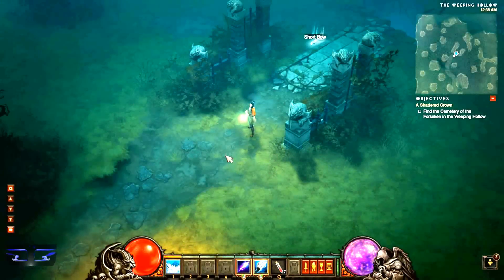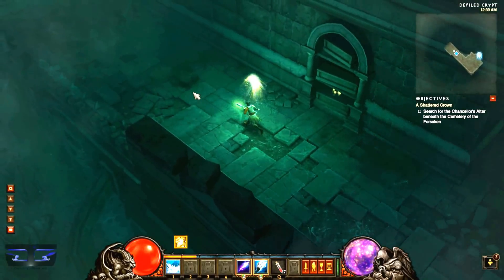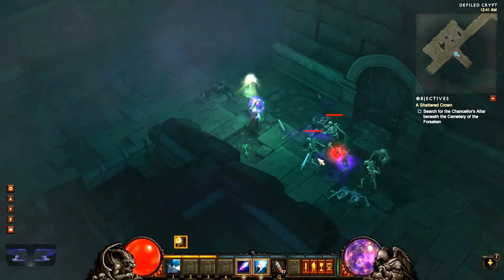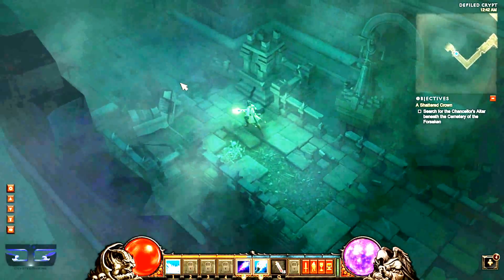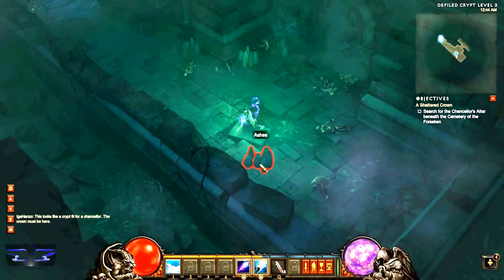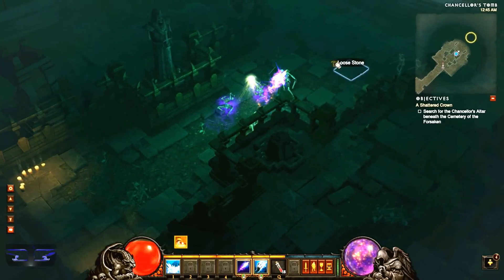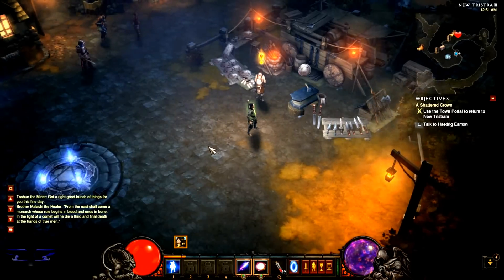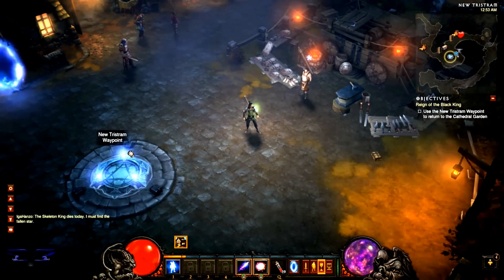Diablo III Walkthrough PT. 6 - A Shattered Crown (Part 2)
Walkthrough for Diablo III
Developed by Blizzard Entertainment

Act I:
Completed Quests:
A Shattered Crown (Part 2)